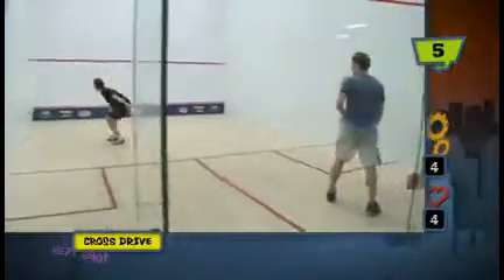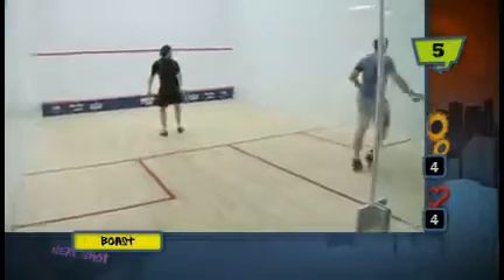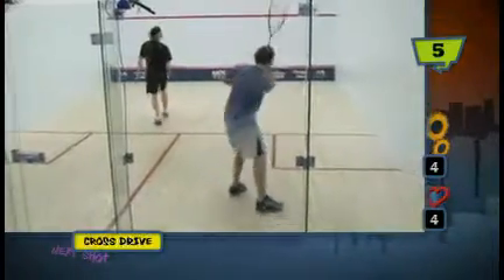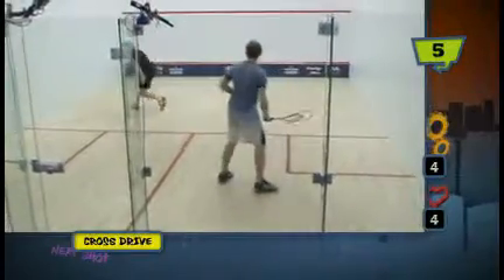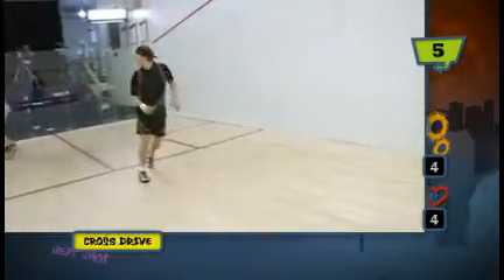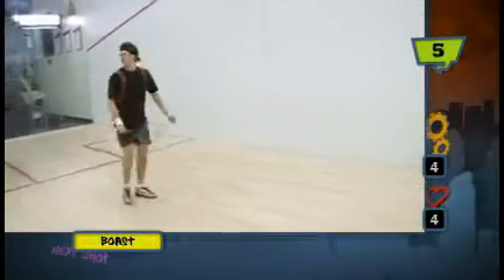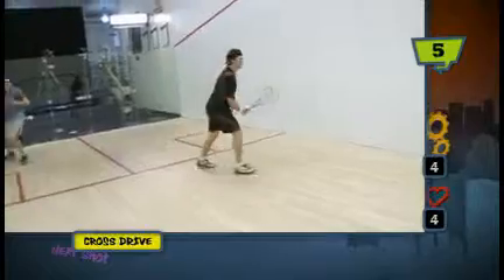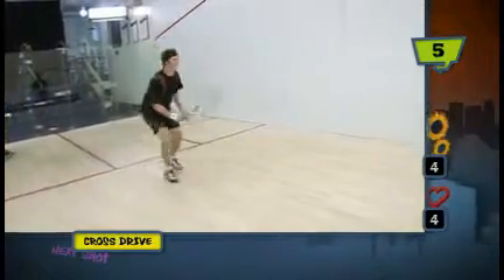ABOVE THE TIN 5